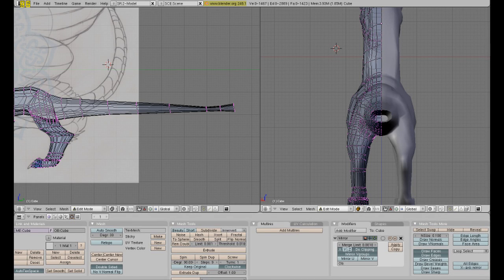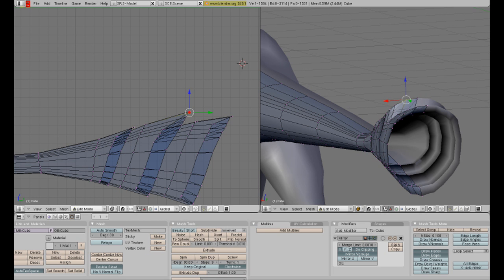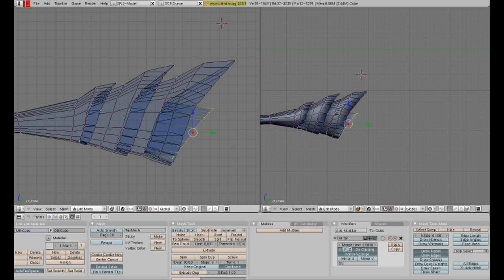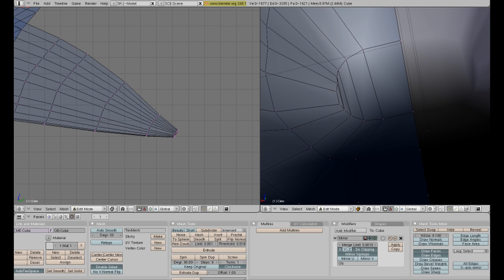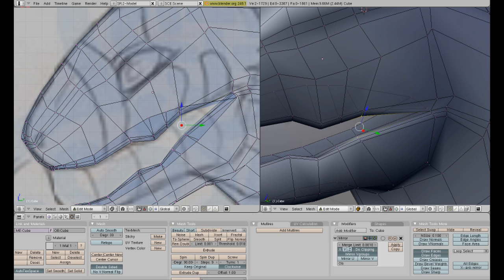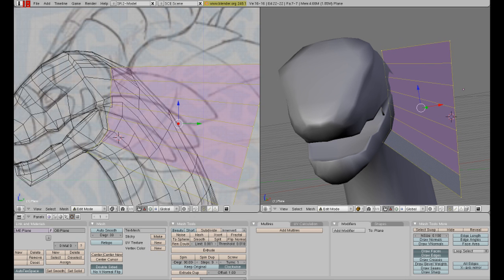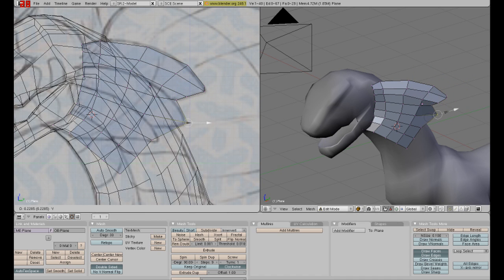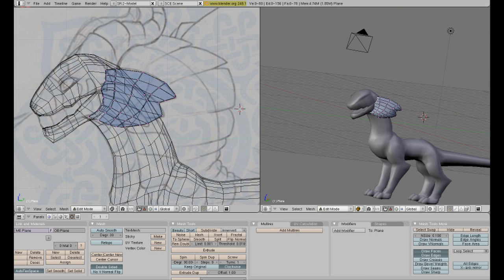How to model a Dragon in Blender3D part 5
ATTENTION
Remember, you can connect the faces with the F key, when you select four-3 verticies close to each other, or two edges side by side, they're create a face.

Here's some Keybindings if your still confused:
Movement:
Middle mouse button=3D world roation
Shift+ Middle Mouse button= camera drag

B= Box tool, AKA select tool
K=Loop cut
A=Select All
E=extrude
S=size use z, x, and y in order to resize your mesh on any of those axses.
crtl+w=quick save!
Numpad1=front view
numpad3=side view
numpad7=top view!

Also, please feel free to add comments what what kinda of front and back views you would like to see and/or download from my website in the comments!